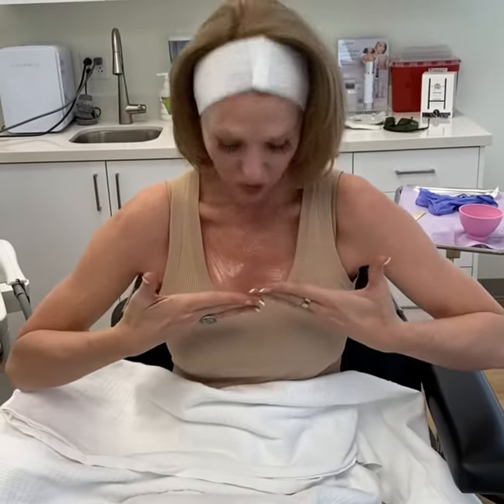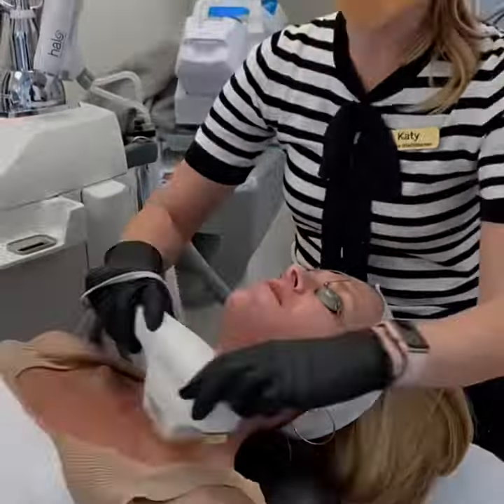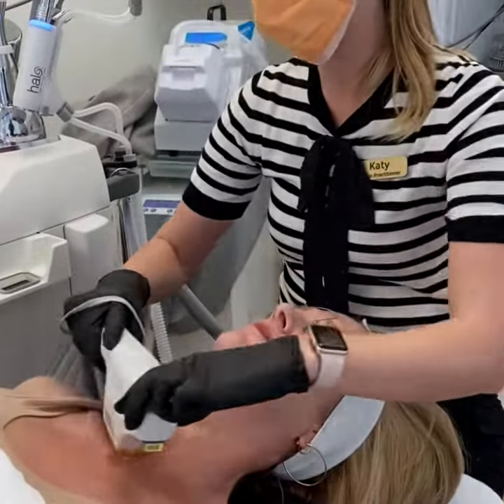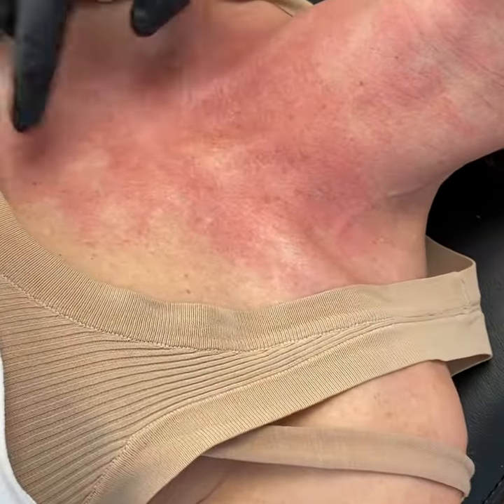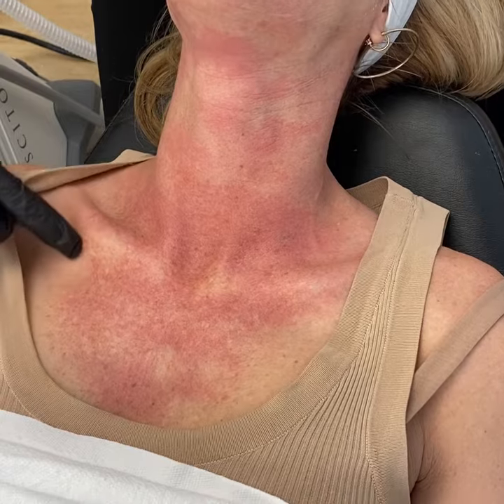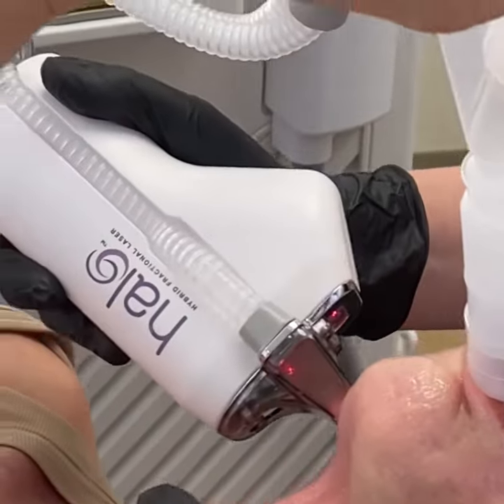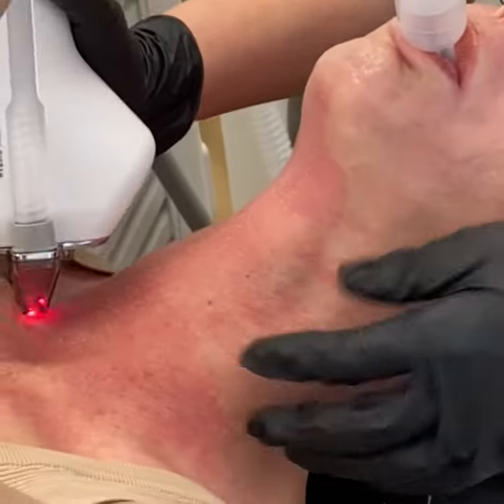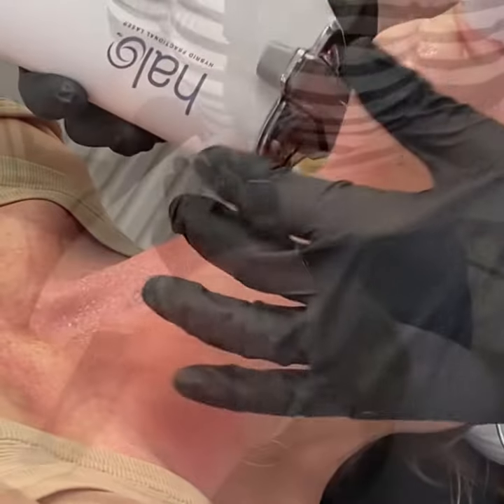Halo and BBL laser resurfacing skin treatment with Utah Facial Plastics Aesthetics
Check out Halo + BBL skin resurfacing to improve skin texture and tone. We will be addressing fine lines, sun damage, and brown spots. Skin resurfacing can reverse signs of aging and sun damage for smoother and clearer skin.